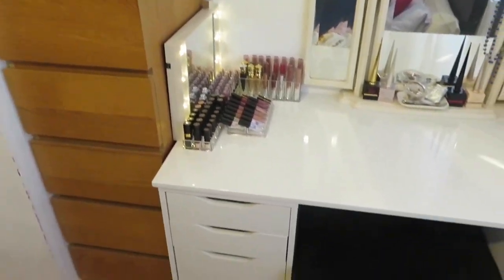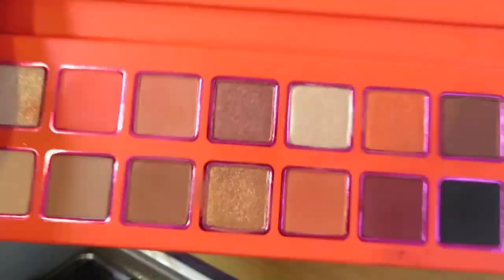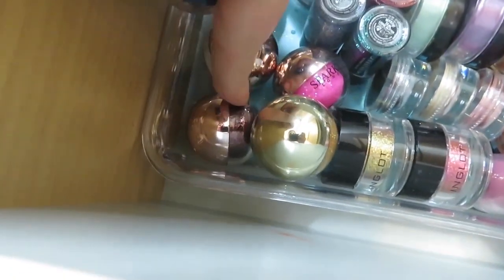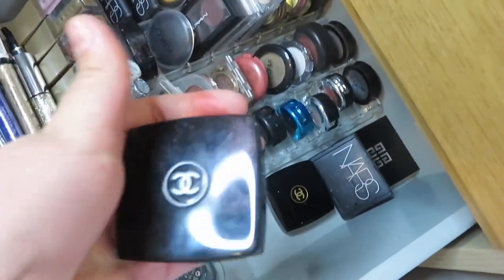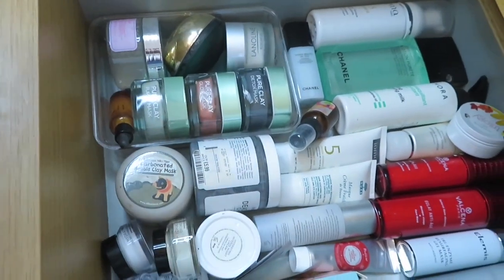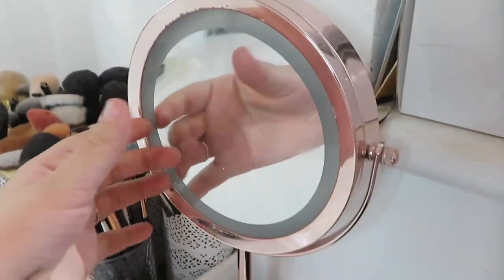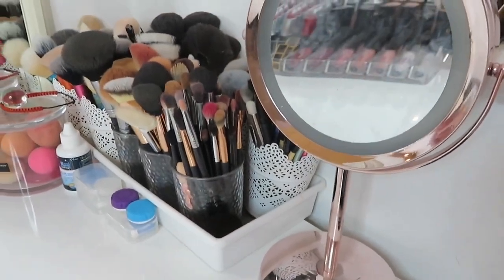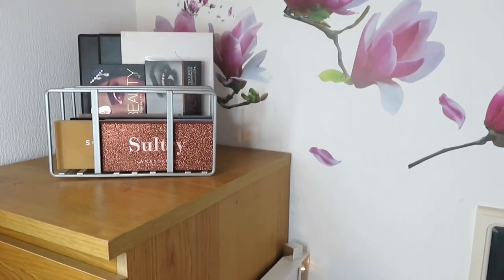Makeup collection 2019 | UPDATED | Donatelastruga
Hey guys, so this is my current collection and how I store all my makeup. This video isn’t to brag but I love collecting makeup and I also do makeup on clients.

New videos will be uploaded every Sunday  ❤️